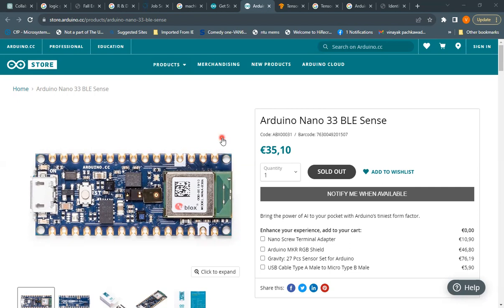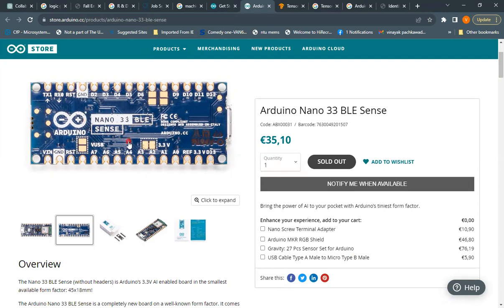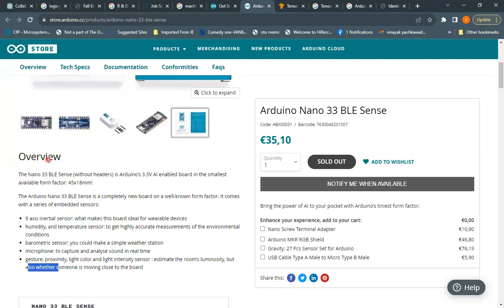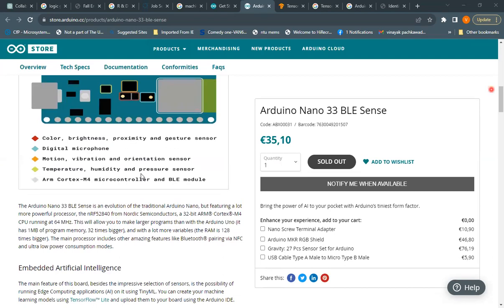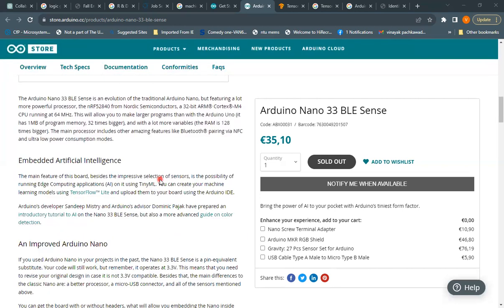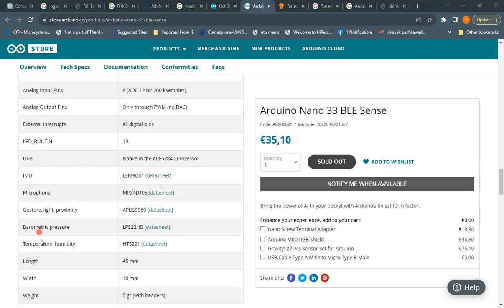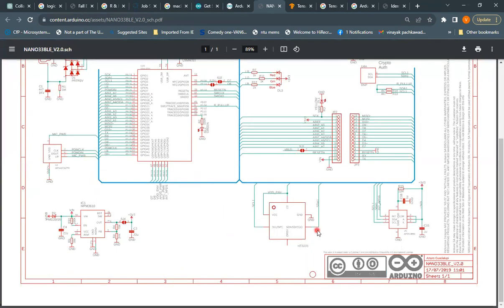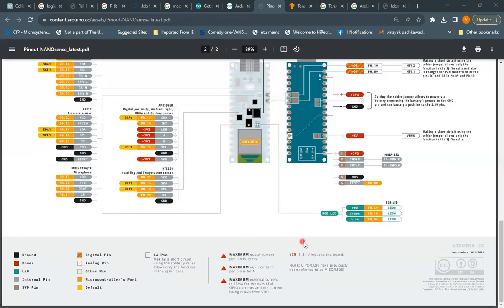Arduino Nano 33 BLE Sense | full explanation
Know details on Arduino Nano 33 BLE Sense, a new powerful Microcontroller from the Arduino Family. It has bluetooth model, it features variety of on-board sensors and it can be used with Artifical intelligence and machine learning

Arduino Nano 33 BLE Sense